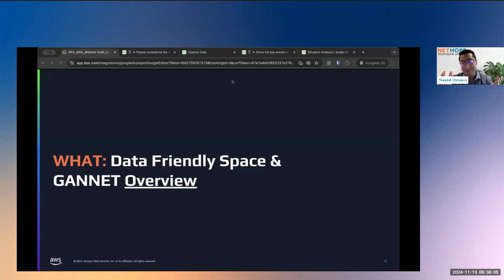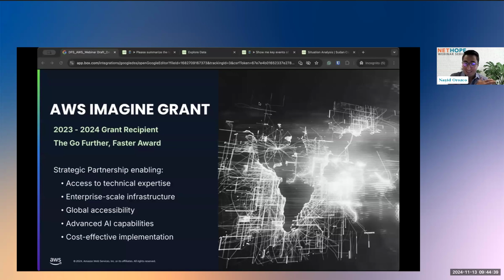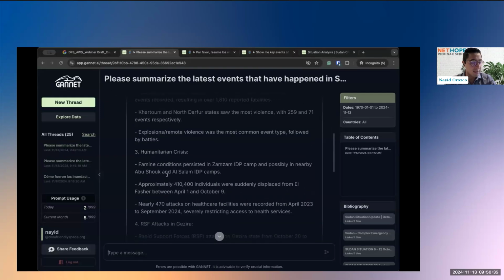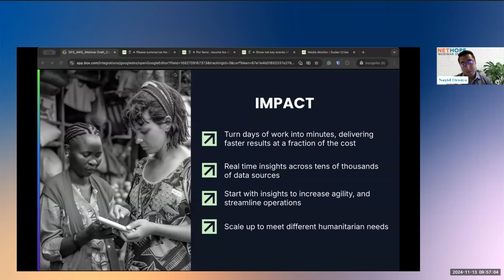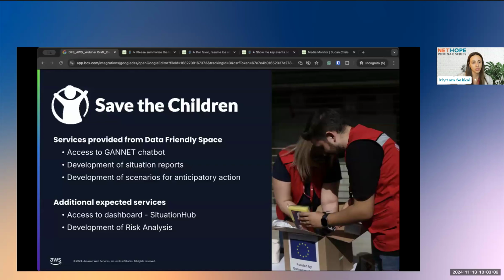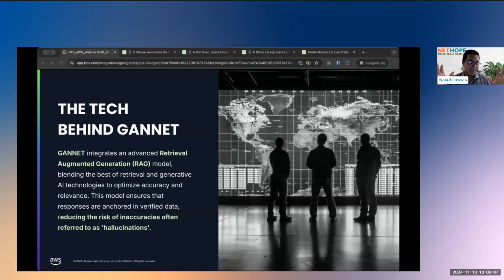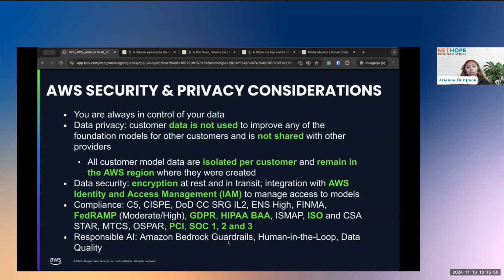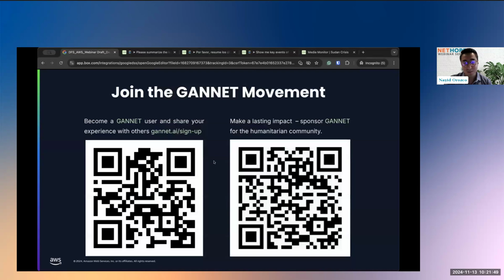NetHope Webinar | AI Meets Humanitarians GANNET, AWS & the Future of Crisis Response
For access to resources featured in this webinar including a link to download a pdf of the slide deck, please visit the webinar landing page at NetHope.org

About this webinar:
Amazon Web Services (AWS), Save the Children International in Lebannon, and the nonprofit organization Data Friendly Space present an insightful discussion on how AI is transforming humanitarian work through Data Friendly Space’s GANNET tool, supported by AWS’s advanced cloud solutions. We will explore how AI enhances humanitarian efforts with real-life applications from Hurricane Beryl, the Sudan crisis, and the Lebanon crisis. Learn about the role AWS plays in ensuring GANNET’s scalability and reliability, as well as the potential for GANNET to be deployed in addressing global crises.

The NetHope and global nonprofit community will gain insights into real-world applications of AI and cloud technologies in this context, offering new perspectives on how to enhance their operations and serve impacted populations more effectively. This discussion will showcase how these technologies can improve operational efficiency and enable rapid, data-driven decision-making, while remaining a cost-effective solution with the scalability and flexibility to support innovation in crisis response.